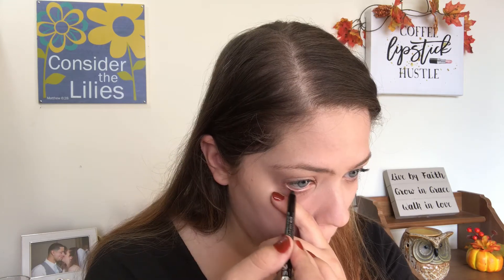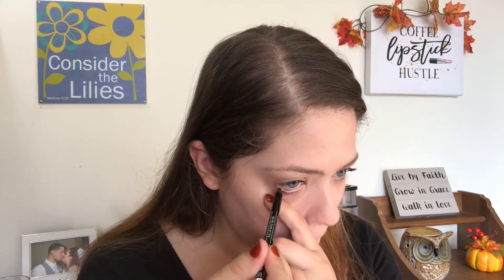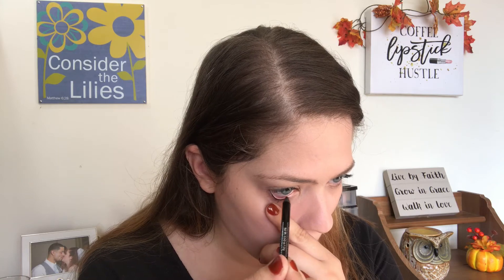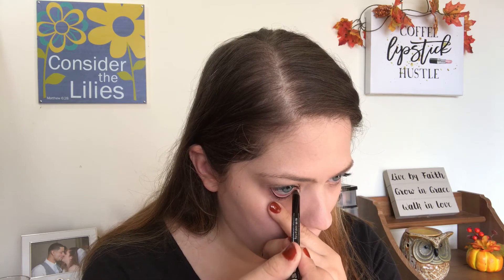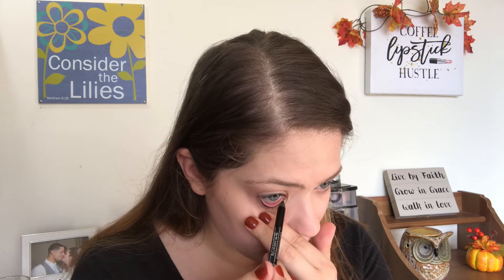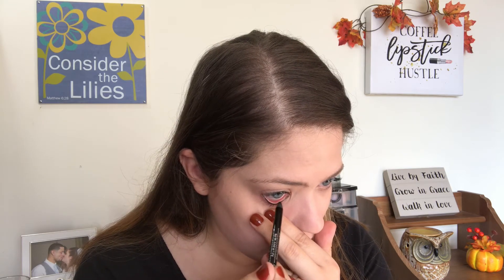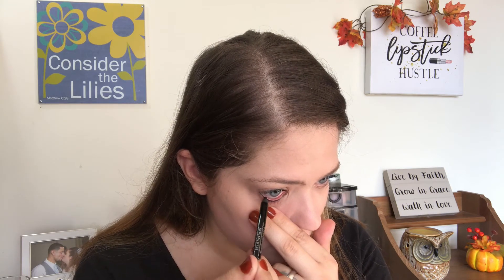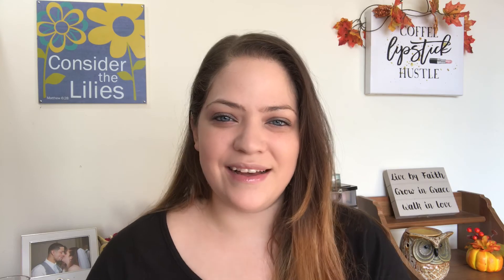How I Did My Makeup In Highschool || Collab with Amy Lynn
Hey y'all!! In this video I show you how I did my makeup in highscool. I had so much fun doing this and I hope y'all enjoy!!
I did this video in collaboration with Amy Lynn, here on Youtube! She is such a beautiful woman and I pray many blessings over her life!

Proverbs 31:30. "Charm is deceptive, and beauty does not last; but a woman who fears the Lord will be greatly praised."